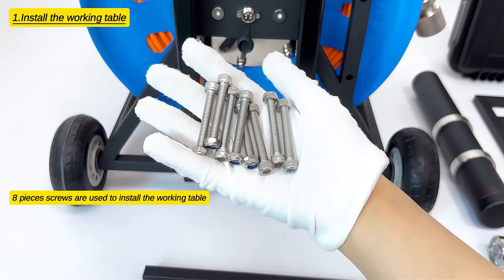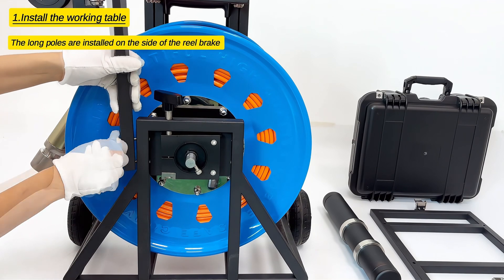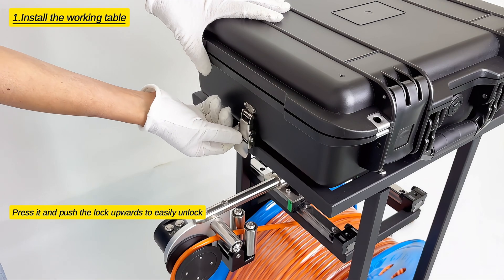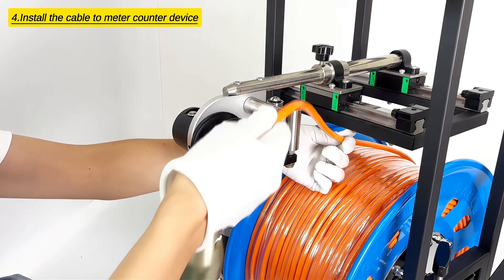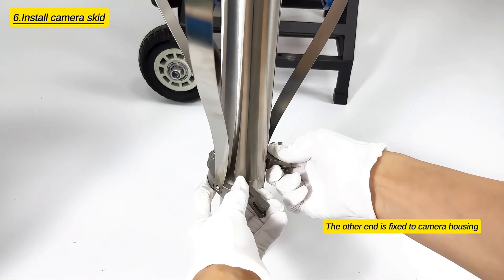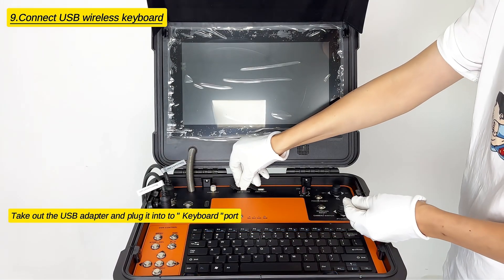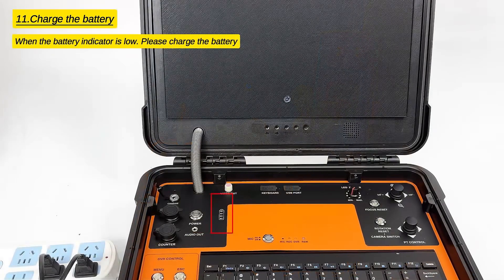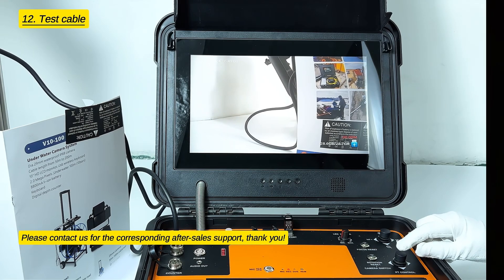STRAHL HD Water Well Inspection Camera How to Setup Manual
STRAHL HD Well Camera is available with a large 13-inch monitor rather than an 8-inch box display. The main difference is that the big monitor needs an additional support base that is connected to the frame of the unit. This video covers the step-by-step process of a new setup and a little bit of troubleshooting the camera. STRAHL HD Well Inspection Camera can be used to inspect water wells, boreholes, shafts, and bores and deliver valuable information for decision-making and condition assessment.

Timeline
00:00 Intro
00:14 Attaching the support base
01:50 Install the Reel Handle
02:13 Attach the camera storage
02:25 Put in the cable into the meter counter
02:33 Connect the camera head
03:01 Install the camera skid
03:24 Connect the cables
03:45 Power on and control box manual
04:55 Troubleshooting

STRAHL HD Well Camera is available in several configurations, including the most basic setup

The STRAHL HD Well Inspection Camera can inspect boreholes and wells from 2 inches to 40 inches in diameter and is equipped with 656ft of cable. For inspections that require a longer cable, we offer camera units with a cable length of up to 1,640ft.

STRAHL HD Well Camera consists of three main parts: camera head, cable reel, and display monitor. The camera head is a dual-view that has two cameras, one of which looks to the side and the other one straight down. The side view camera can rotate 360 degrees around the axis and see around. The camera head is waterproof to the whole depth of the cable and features a solid connector.

The cable reel comes in a motorized version and a manual version with a handle to reel the cable out and in. The reinforced cable comes with 656 ft of cable length (200meters)

STRAHL HD Well Camera comes with a regular monitor (8 inches) and can be configured with a bigger monitor screen, as seen in the video.

For more information please get in touch with us